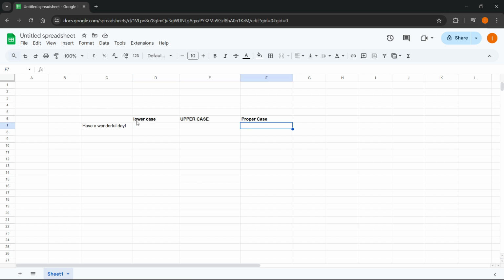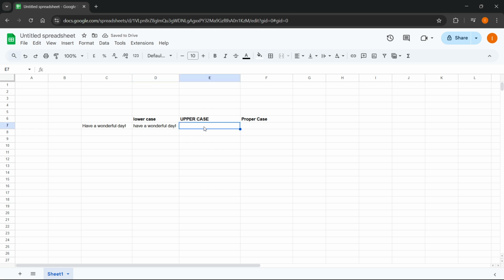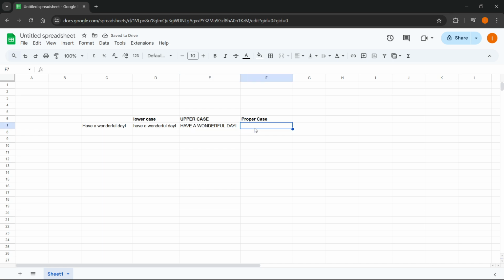Changing Text To LOWER, UPPER, Or PROPER Case In Google Sheets (QUICK & EASY) 2026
In this video, I'll show you how to change text to lower, upper, or proper case in Google Sheets. This is a full guide on how to easily convert text formatting in 2026.

In case you've been trying to adjust text case in Google Sheets, this is the video you need to see!